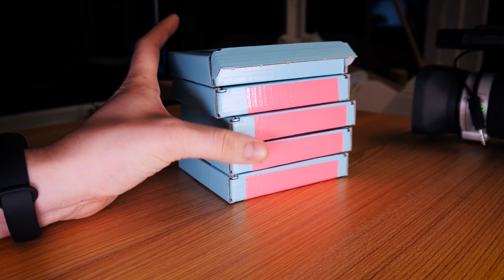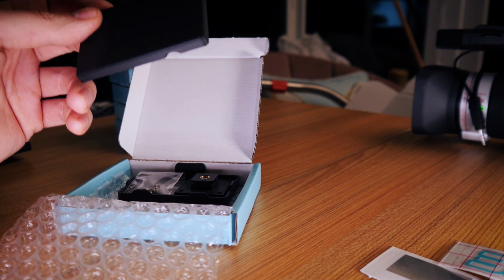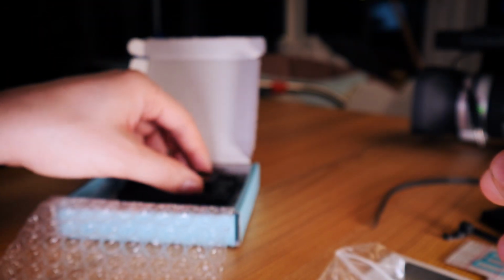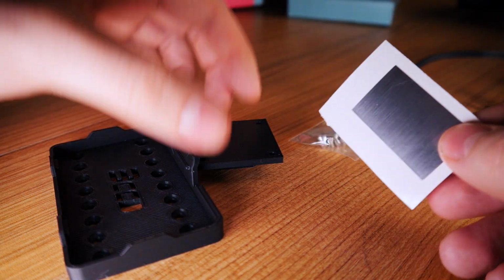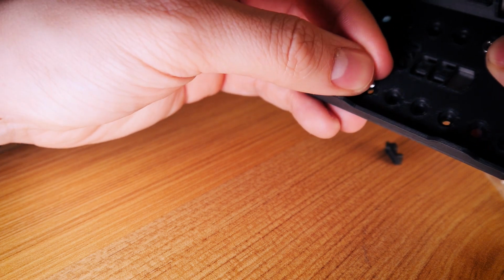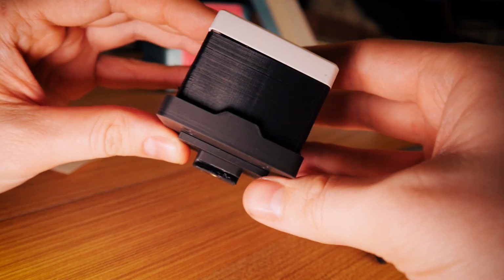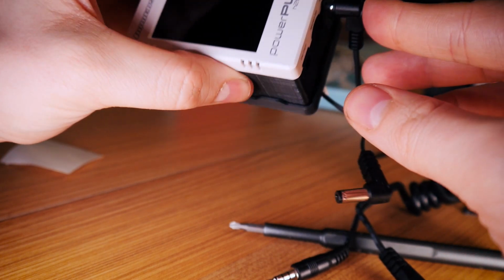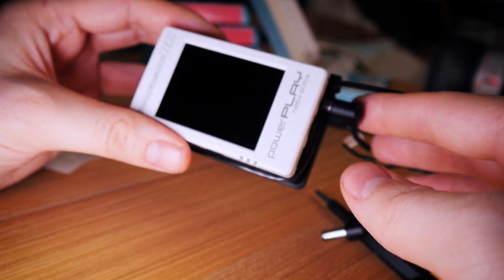Tapeless Camcorder Powerplay Mounting Kit [ VX1000 / TRV900 / GL2 ]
You asked for it, you got it. I'm selling 3D printed mounting kits for the ImmersionRC Powerplay DVR with a cable solution, screen protector and adjustable hotshoe/tripod mount.

US:
Powerplay DVR
my 3D printer
3.5mm AV cable
3.5mm to RCA male
3.5mm to RCA female

UK:
Powerplay DVR
my 3D printer
3.5mm AV cable
3.5mm to RCA male
3.5mm to RCA female

My Filming Equipment:
Main camera - ​
Main lens - ​
Audio recorder -​

Timestamps:
0:00 Introduction
0:50 Whats in the box
4:32 Assembly
6:47 Spacer install
9:05 The shop and outro
10:04 end screen